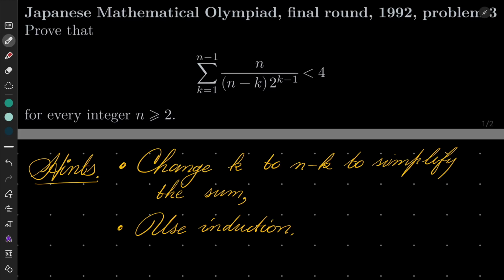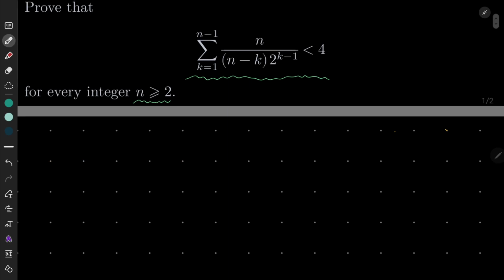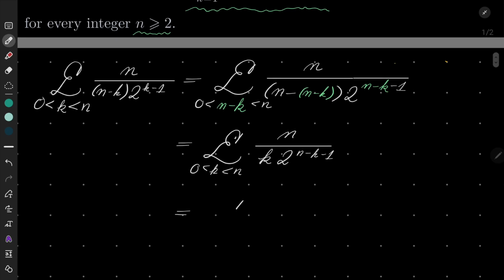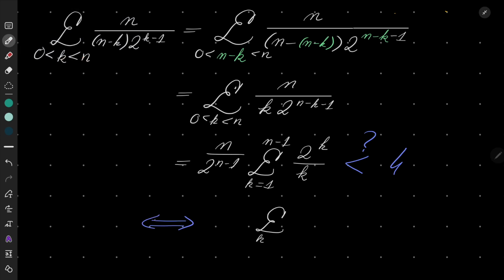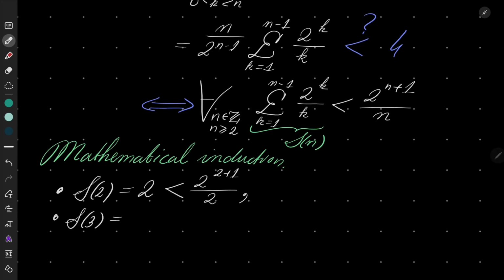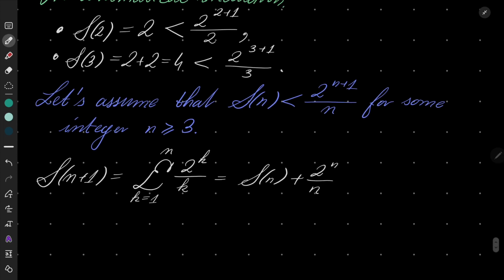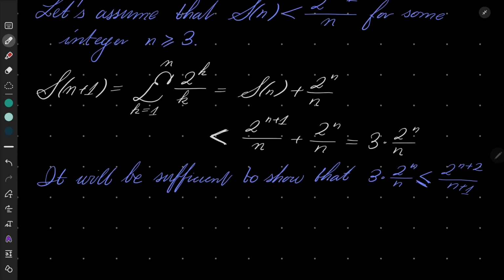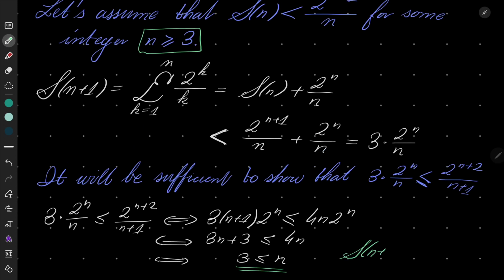Japanese Mathematical Olympiad, final round, 1992, problem 3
Proving that a sum is bounded from above by 4. We change the index of summation to simplify our sum and then we proceed by mathematical induction. This problem was proposed on the Japanese Mathematical Olympiad, 1992.